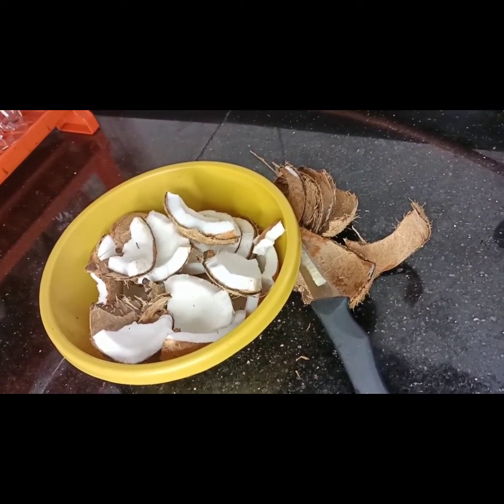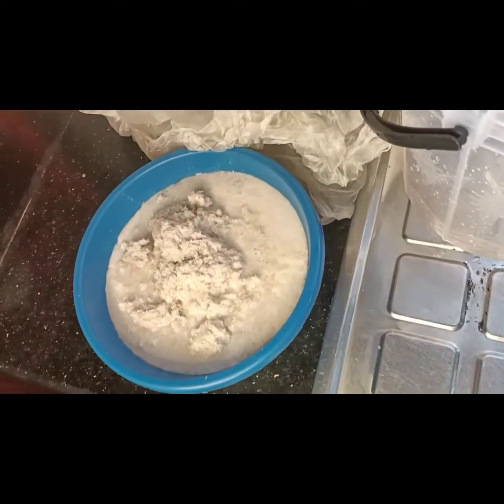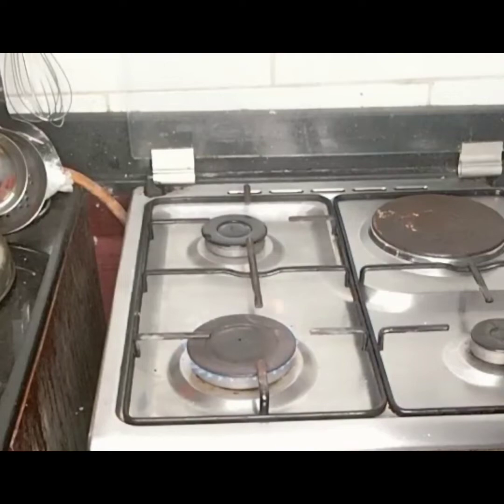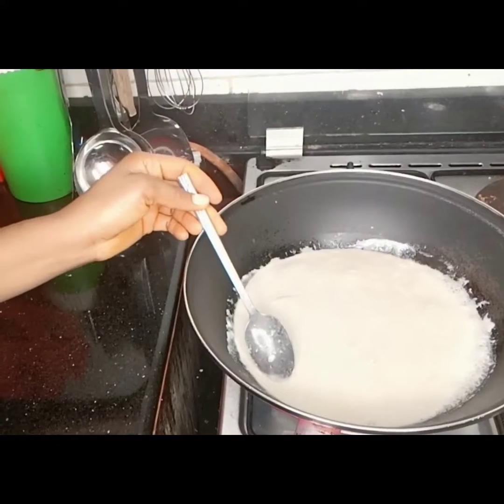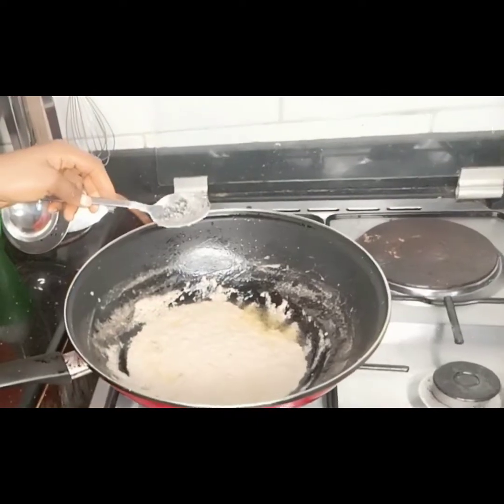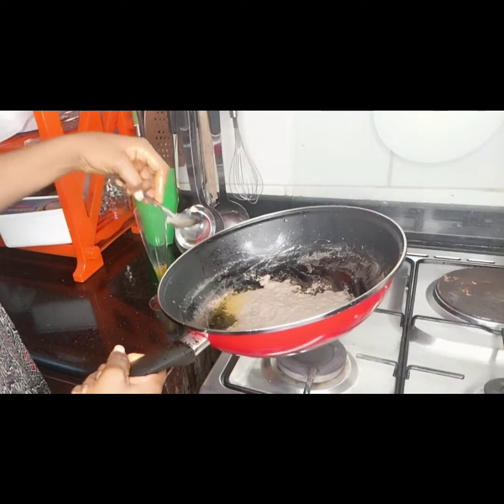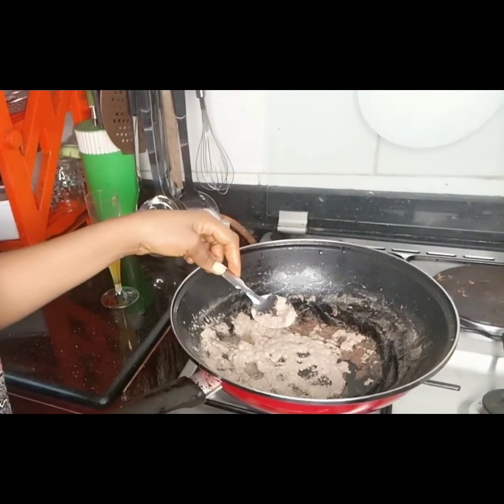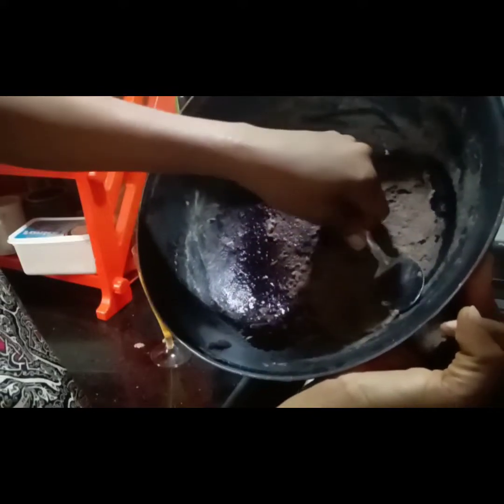Coconut oil preparation ‼️ Easy and fast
A detailed video on the best way to prepare neat pure Coconut oil